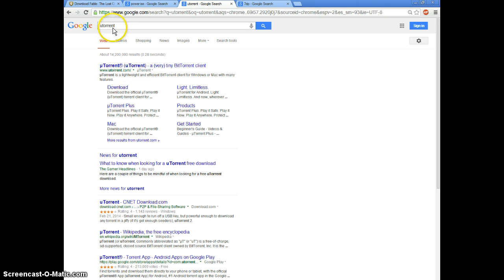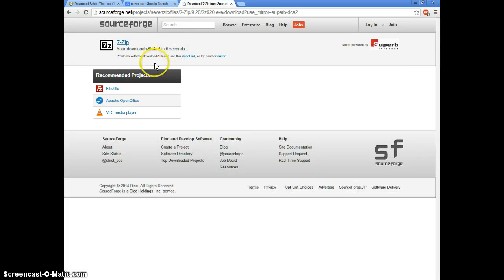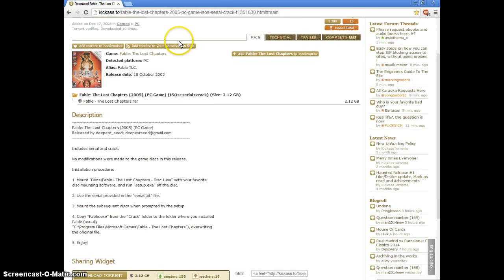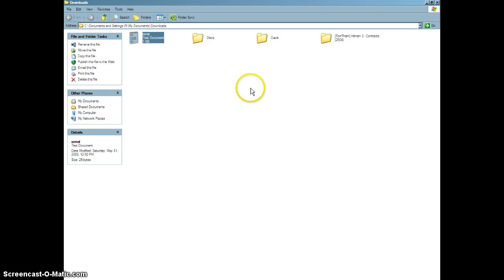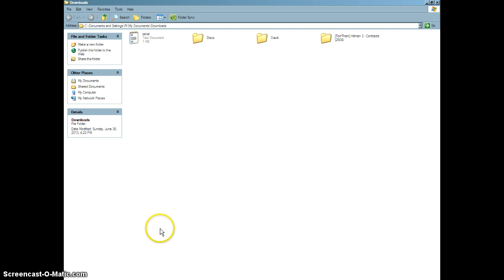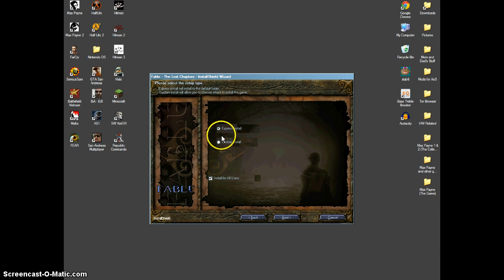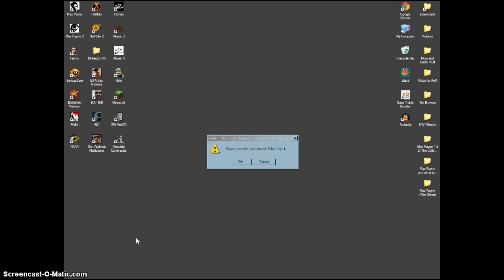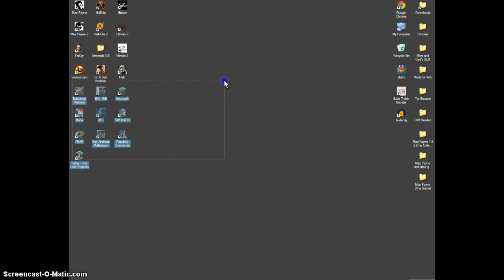How to Torrent Games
You need 3 programs to do so: (you cant do anything without them)

Remember:

1) Download and install those three programs.
2) Set Up PowerISO by "mounting a virtual drive"...then restarting your computer.
3) FULLY download the torrent (game)
4) Extract all the files (that you downloaded in the torrent) using 7-Zip
5) Mount your .ISO disc (disc 1)
6) Install the game just as how you would with a regular disc
7) Mount discs 2,3, and 4 as needed to finish the installation
8) When finished installing, DO NOT PLAY THE GAME YET.
9) Go to your HardDrive, and locate "Program Files"
10) Find game folder within 'Program Files"
11) Copy+Paste the CRACK (included in the torrent you downloaded) in the game directory.
12) Start Game :)